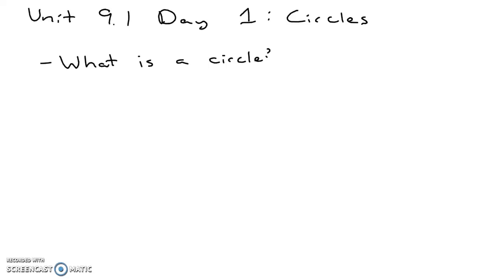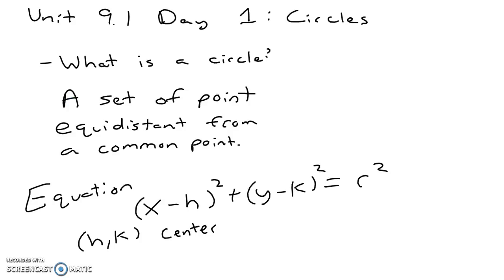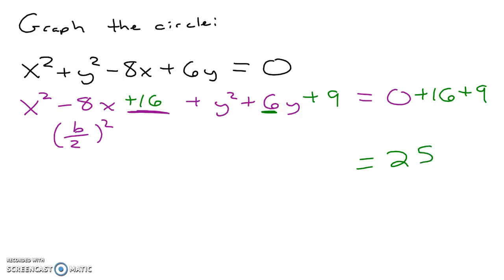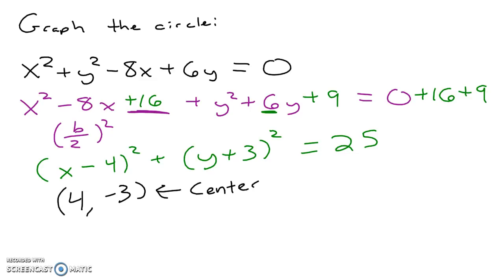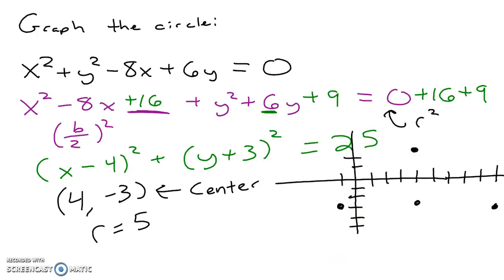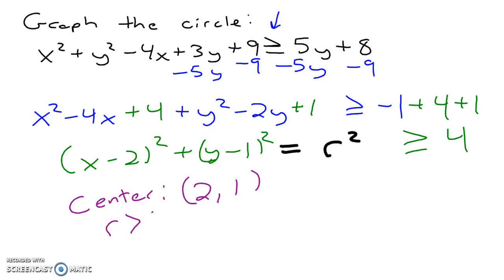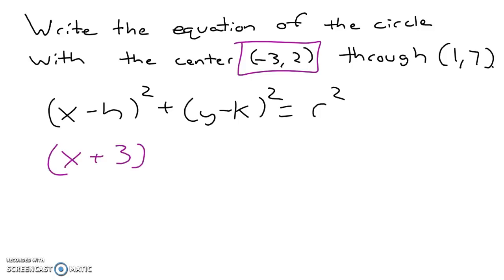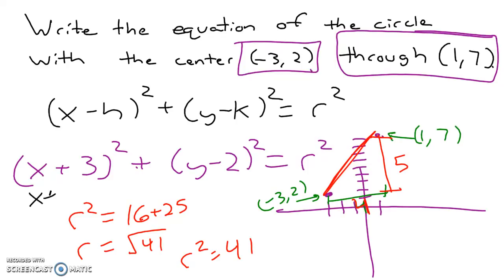9.1 Notes Circles